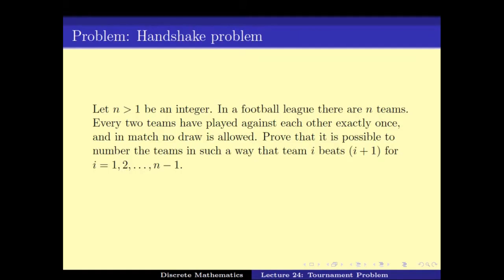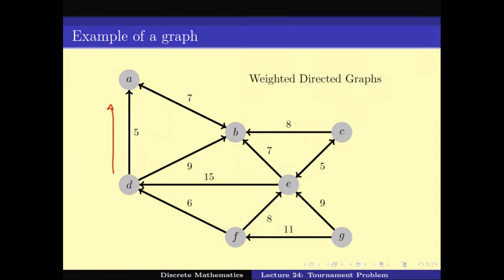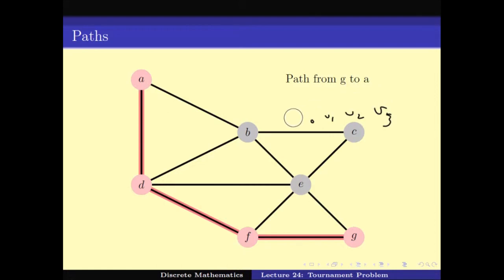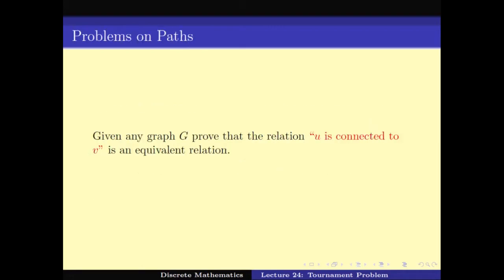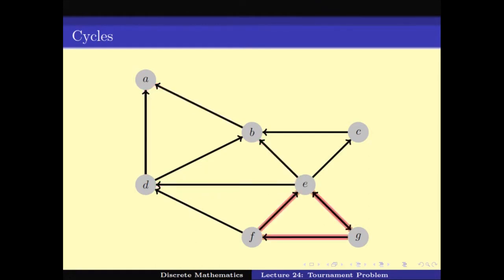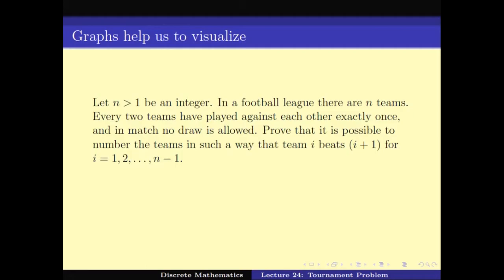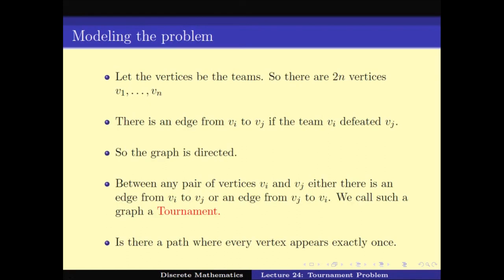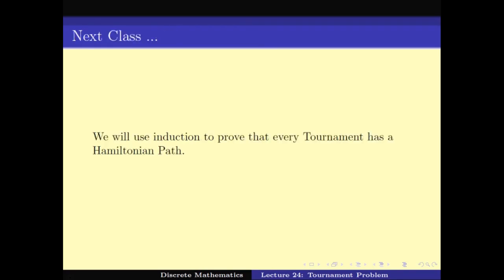Tournament Problem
Subject : Mathematics